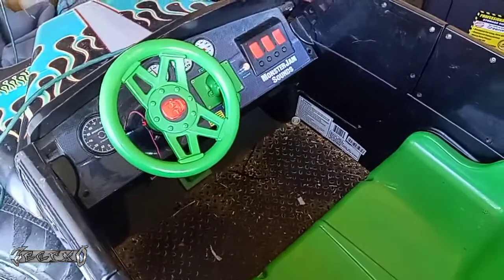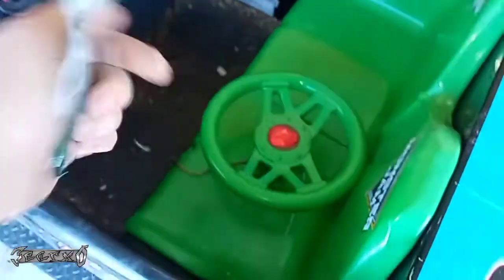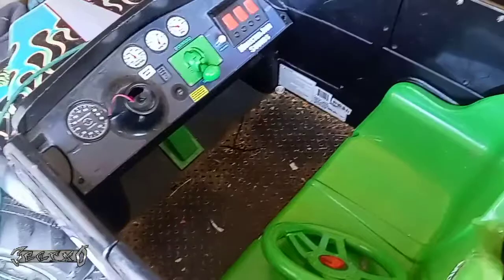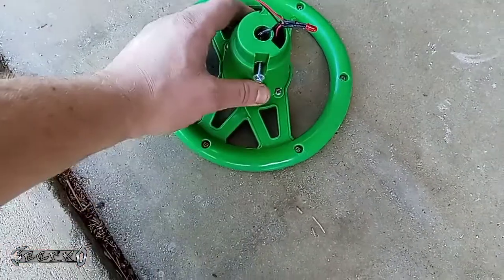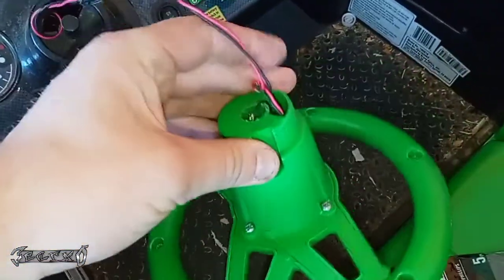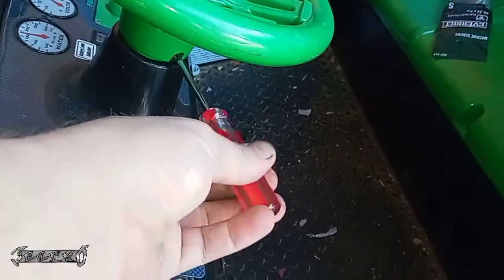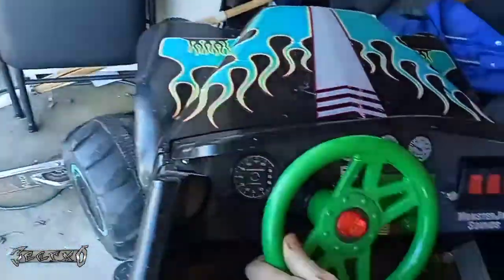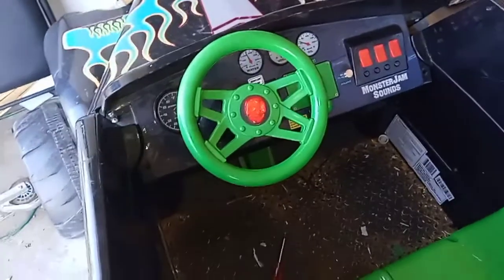GRAVE DIGGER STEERING WHEEL REPAIR / QUICK FIX